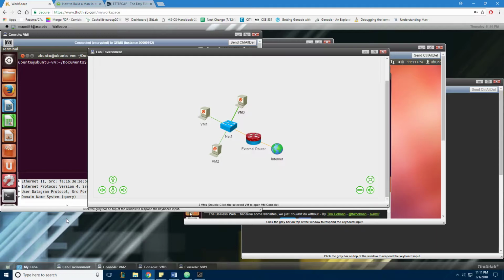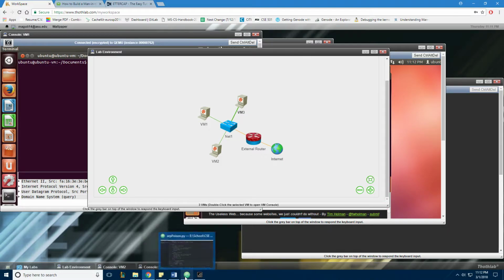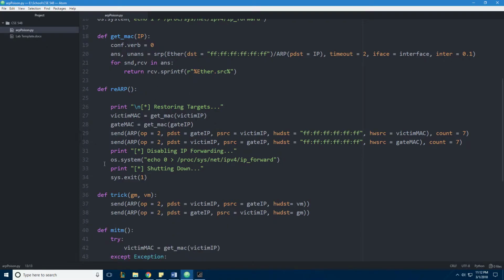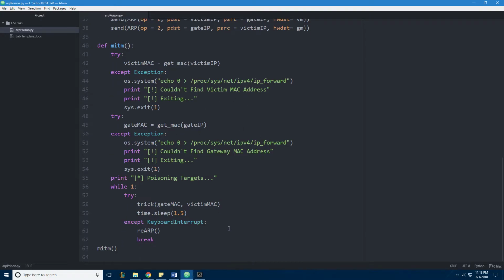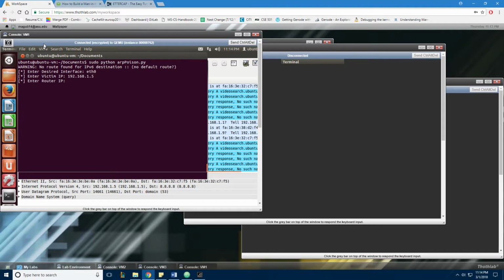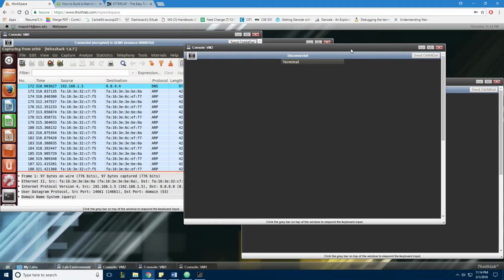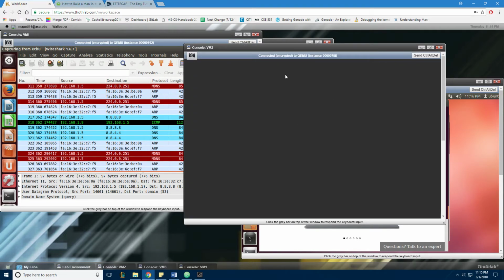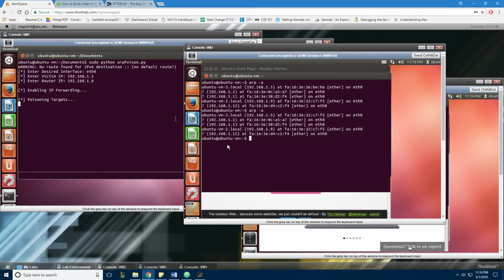CSE 548: ARP Cache Poisoning Attack